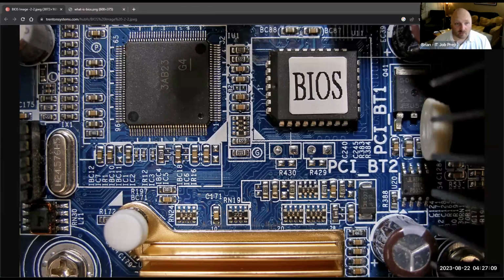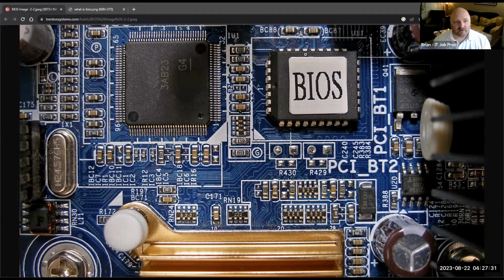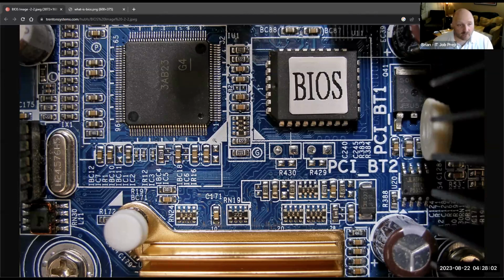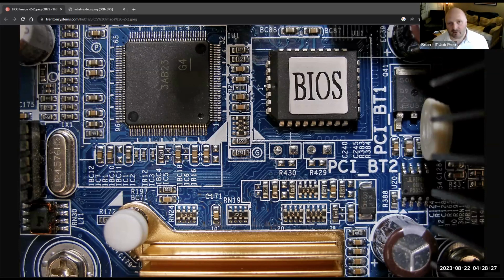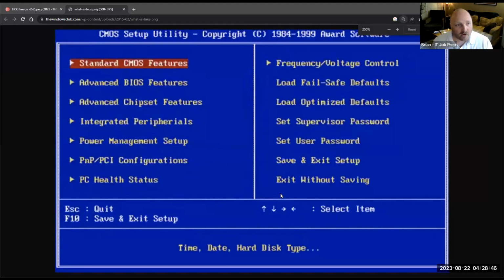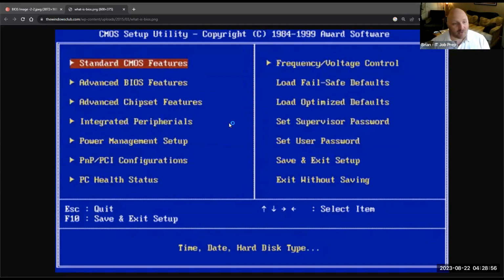Computer Software: BIOS